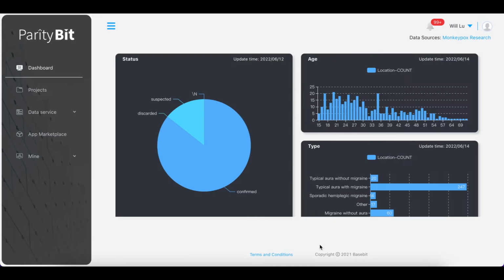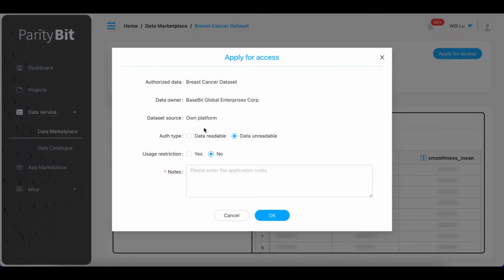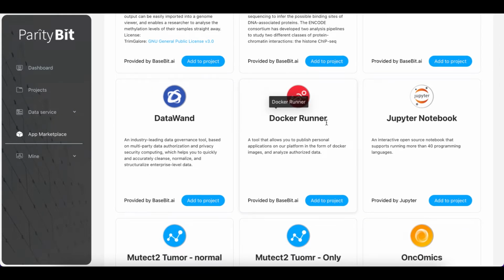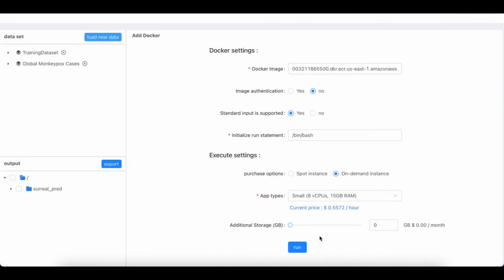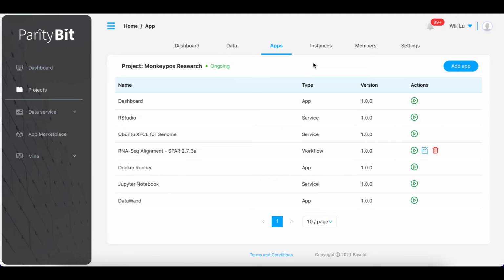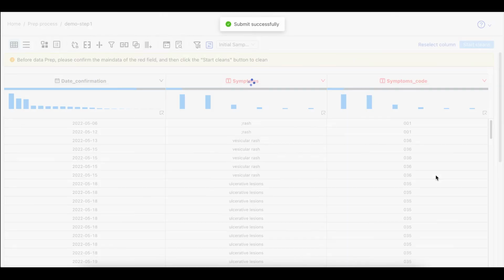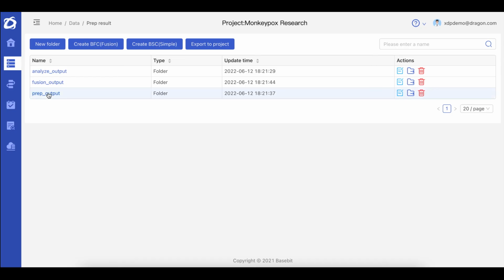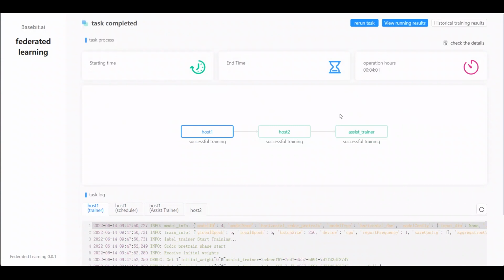Paritybit Technologies - XDP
Data Sharing and Collaboration Platform in using Privacy Enhanced Technique (PET).